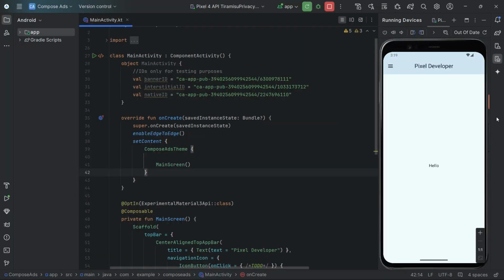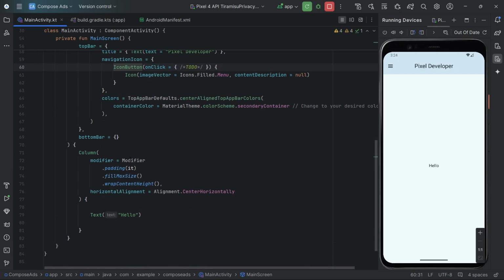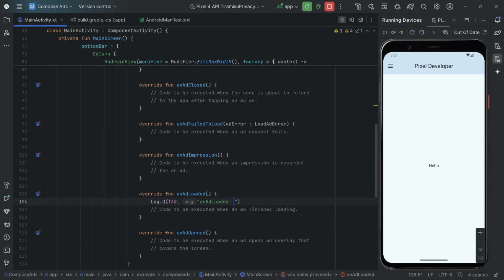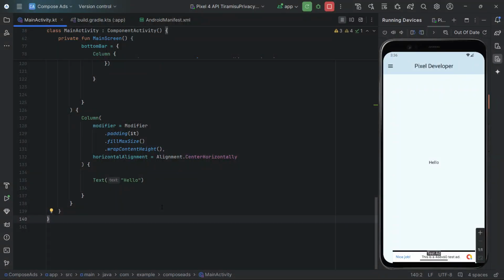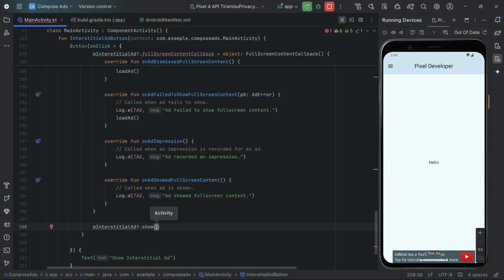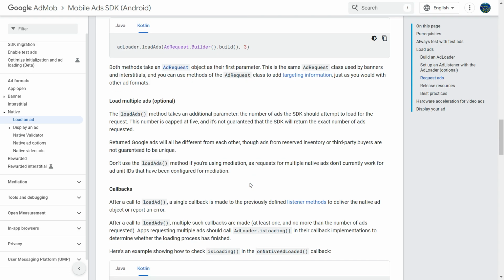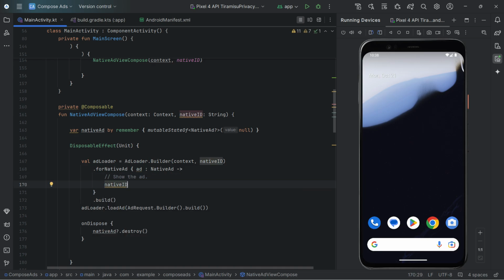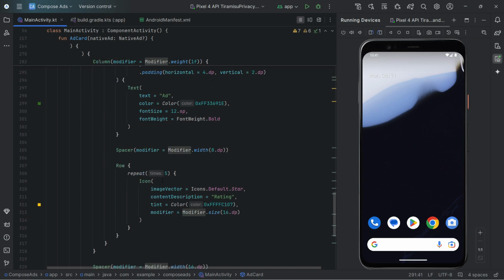Google AdMob in Jetpack Compose: Banner, Interstitial, and Native Ads Setup | Pixel Developer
Are you ready to start monetizing your Android app with Google AdMob? In this video, we’ll walk you through the step-by-step process of integrating AdMob ads in a Jetpack Compose project from scratch! 🚀

Whether you're a beginner or looking to refine your ad setup, this video covers all the essentials. We’ll show you how to easily add Banner Ads, Interstitial Ads, and Native Ads to your app, giving you full control over ad placements and maximizing your earnings potential. 💵

🎯 What You'll Learn:
1. Setting Up Google AdMob: We’ll start by configuring AdMob in your Android app, from SDK integration to adding the necessary permissions.
2. Displaying Banner Ads: Learn how to place banner ads at specific positions in your app using Jetpack Compose’s UI components.
3. Implementing Interstitial Ads: We’ll cover how to load and display full-screen interstitial ads triggered by user actions, perfect for transition points like between game levels or page changes.
4. Customizing Native Ads: Native ads allow for a highly customized experience that blends smoothly with your app’s design. We’ll show you how to use Jetpack Compose to create a visually appealing native ad layout.
5. Handling Ad Callbacks: Properly managing ad callbacks is crucial. We’ll demonstrate how to handle onAdLoaded, onAdFailedToLoad, onAdDismissedFullScreenContent, and other callbacks to ensure a smooth user experience.
6. Optimizing Your Ad Placement: Tips and best practices to avoid intrusive ads while still generating revenue.

📌 Timestamps:
- 00:00 Introduction
- 01:20 Setting up AdMob in Android Project
- 02:15 Adding Banner Ads in Jetpack Compose
- 07:20 Implementing Interstitial Ads
- 13:27 Using Native Ads in Jetpack Compose

🔥 Key Features:
- Easy-to-follow tutorial
- Full ad integration with Jetpack Compose
- Customizing Native Ads to fit your app’s design
- Managing ad loading, errors, and dismissals

👉 AdMob in Jetpack compose (search for AdmobActivity.kt)